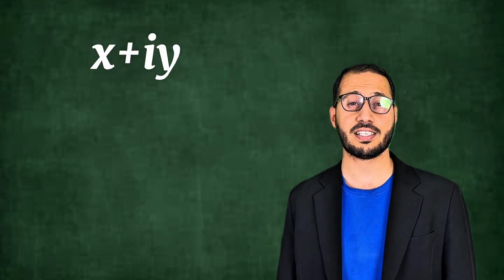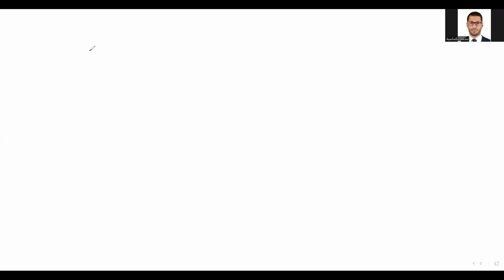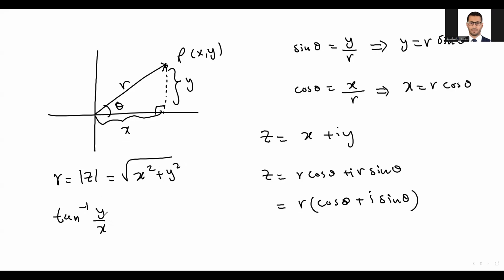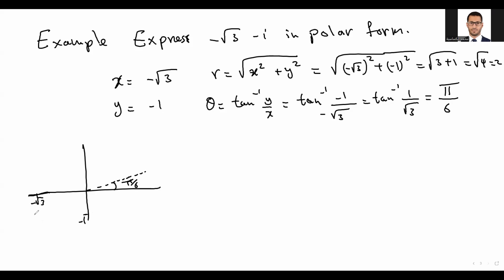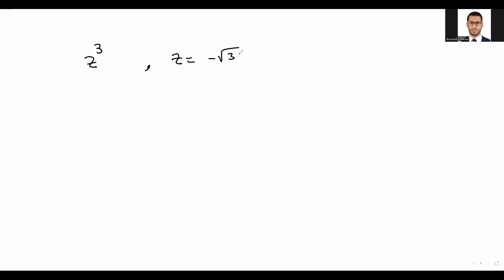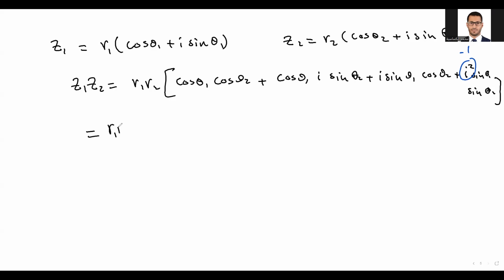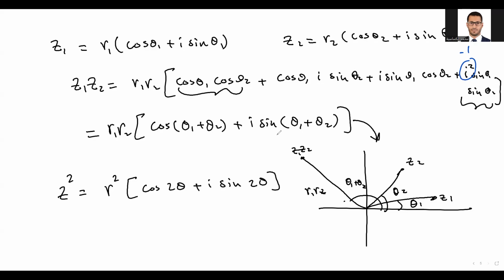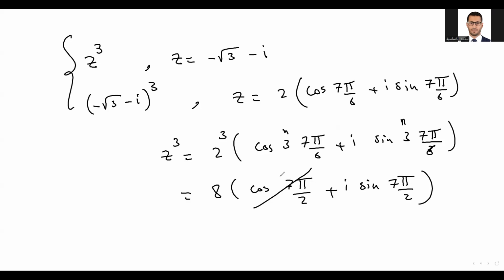Polar form of Complex Numbers